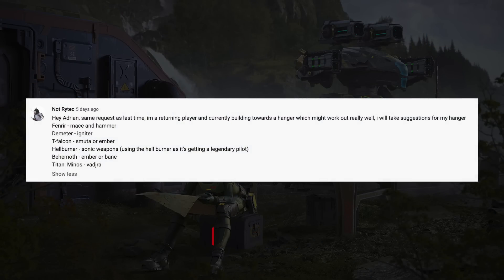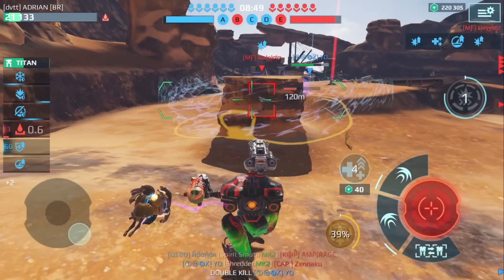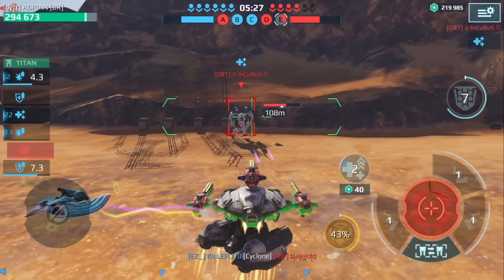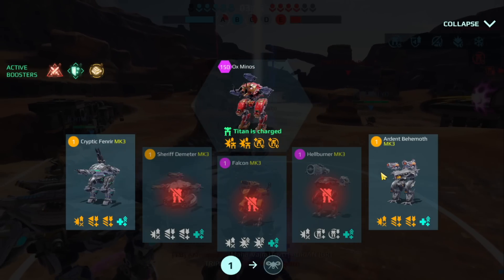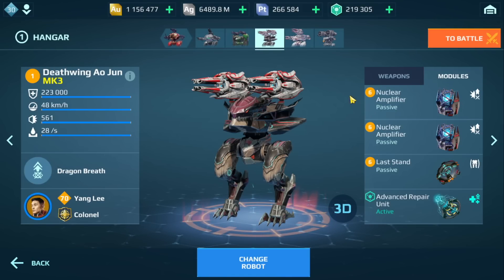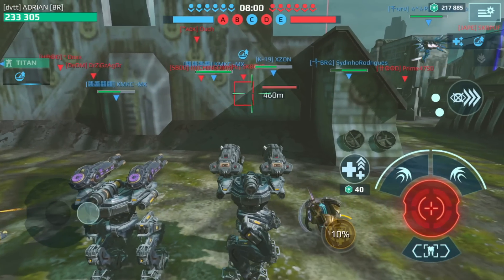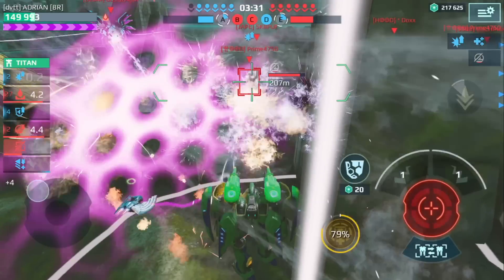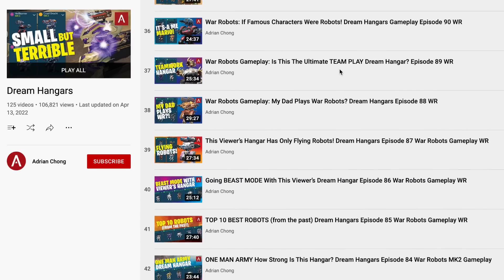War Robots - Old Robots vs Meta Dream Hangars Gameplay Episode 149 WR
War Robots - Two Dream Hangars from my viewers! In the first Dream Hangar (by Not Rytec), we take a look at a returning player’s hangar which consists of the Fenrir, Demeter, T-Falcon, Hellburner, Behemoth and Minos to see if they can still compete in Champion League (and also if there’s any tweaks that need to be made to make it more competitive). For the second Dream Hangar (by Ghost-Hallow), we run the Fenrir, Seraph, Ao Jun, Harpy, Orochi and Minos to see how they do in Champion League. This is episode 149 of the Dream Hangar series.

Time Stamps
0:00 Intro
0:13 Rytec's Dream Hangar
2:35 Dream Hangar #1 Gameplay
12:33 Ghost's Dream Hangar
14:34 Dream Hangar #2 Gameplay

Have you seen my recent Dream Hangar videos?